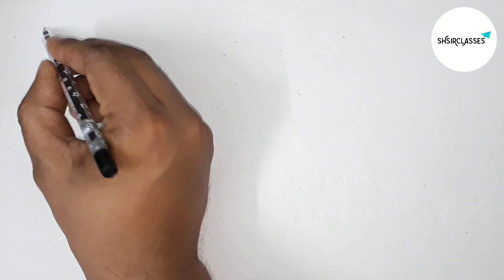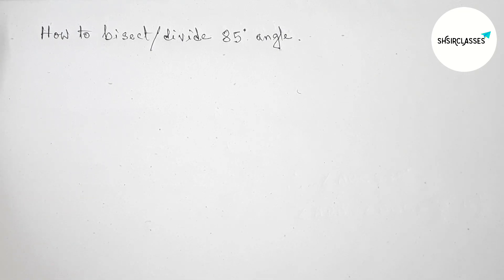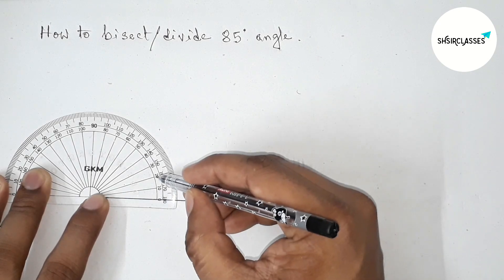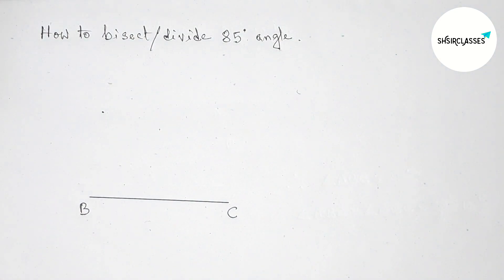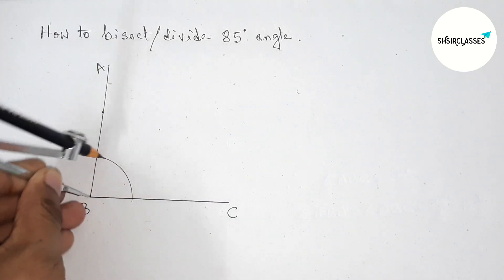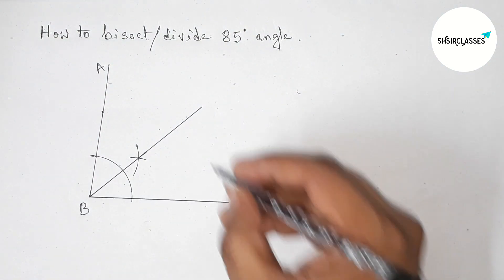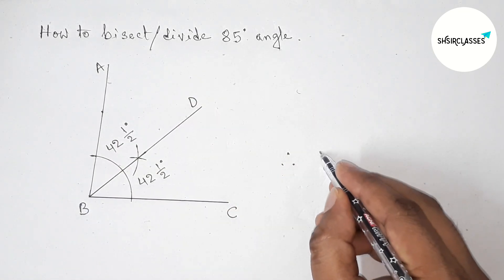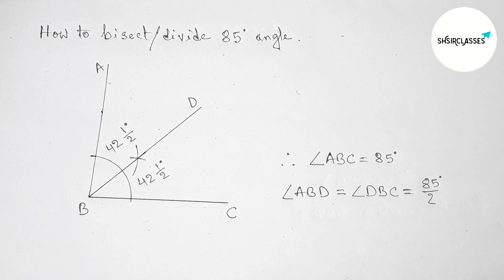How to bisect or divide 85° angle using protractor and compass.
In Easy Way how to bisect or divide 85° angle using protractor and compass. @SHSIRCLASSES. Geometrical Construction.